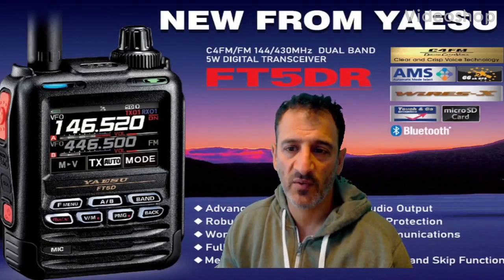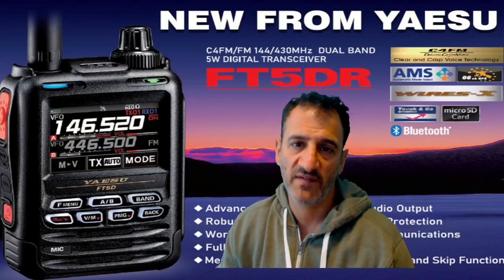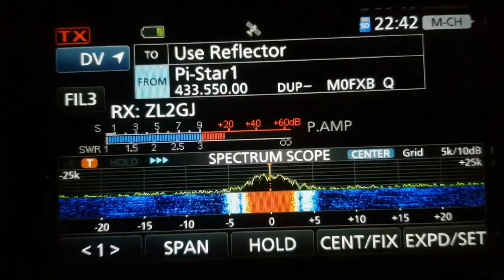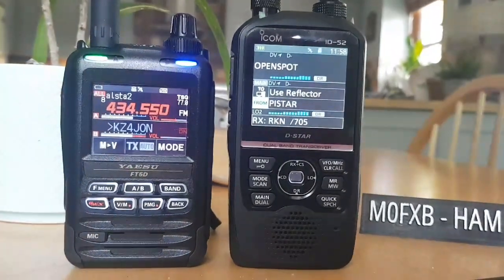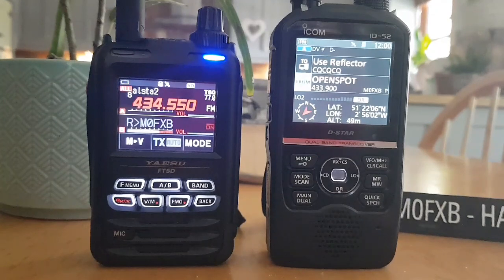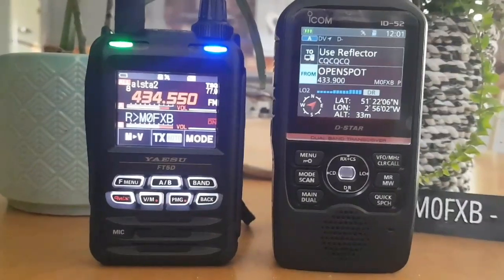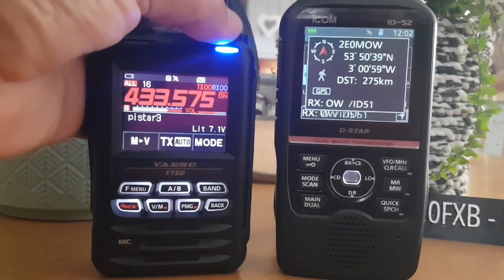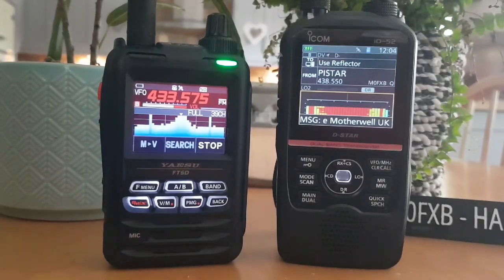YAESU FT5D - ICOM ID-52 Quick demonstrion